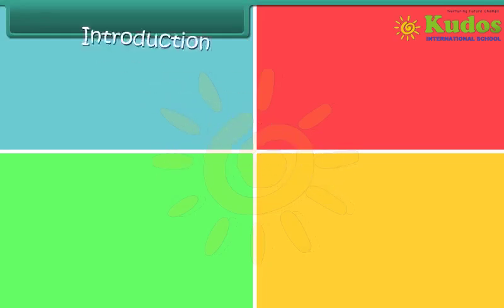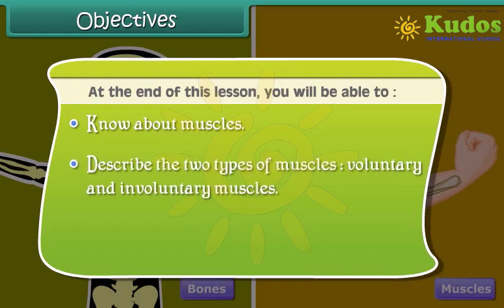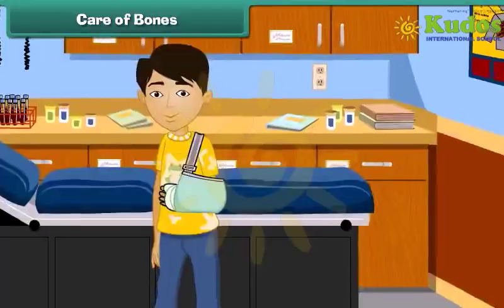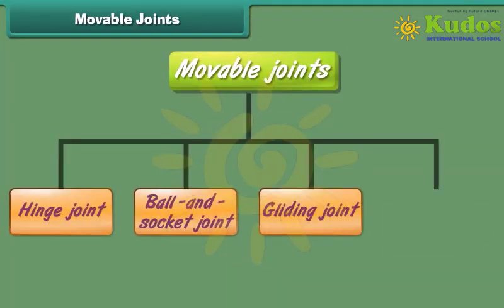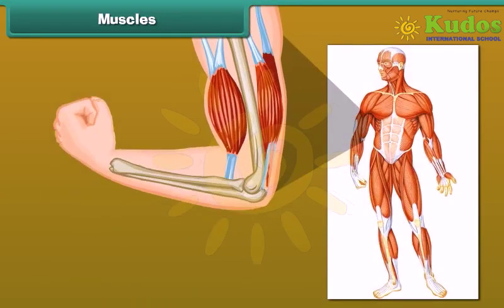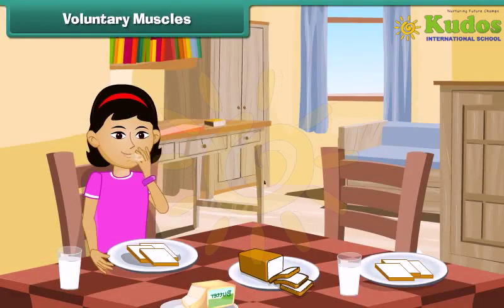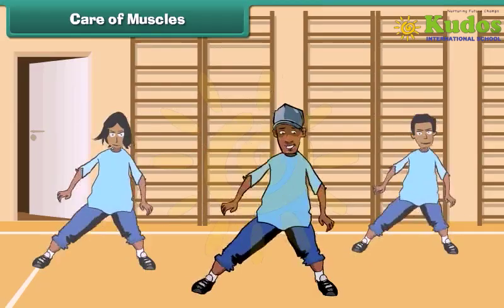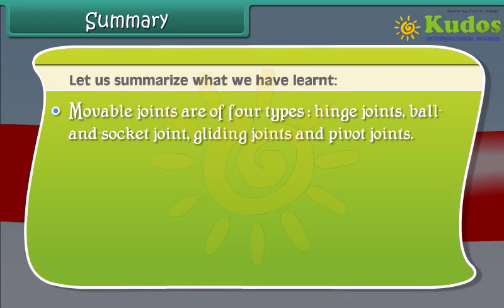Class 5th SCIENCE Bones and muscles